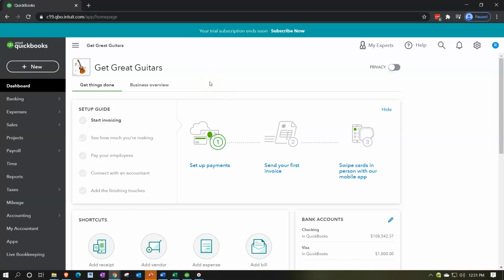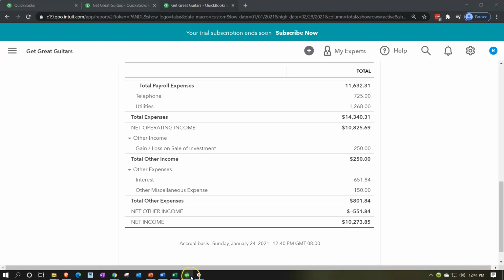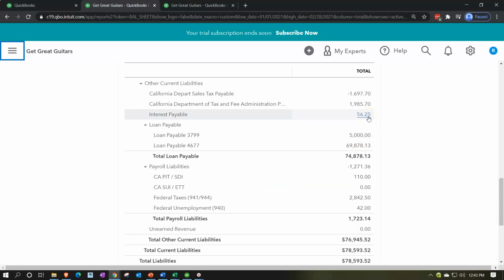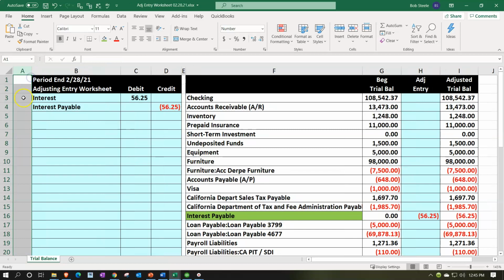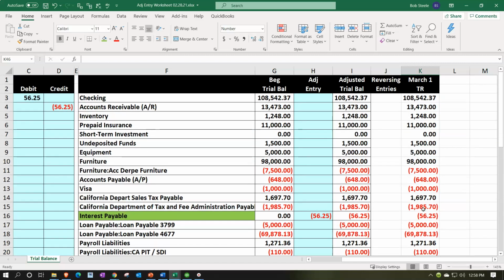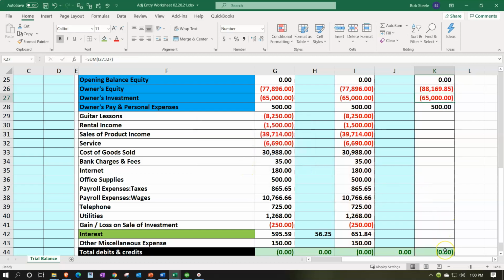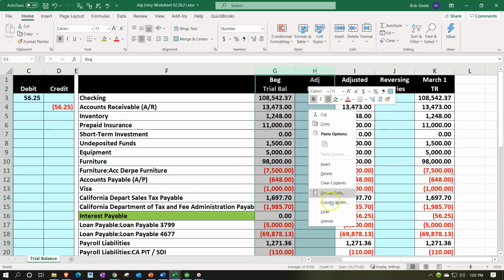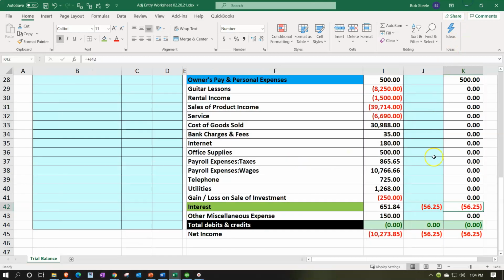QuickBooks Online 2021 Reversing Entry Accrued Interest Excel 10.13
Reversing Entry Accrued Interest Excel